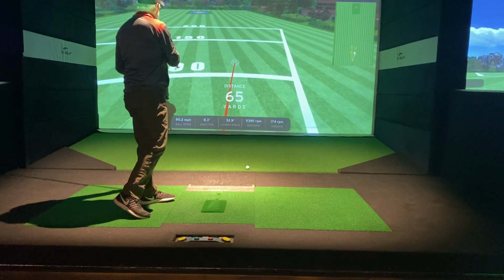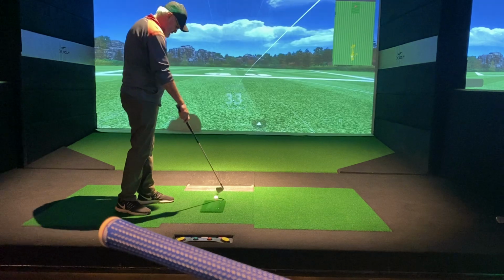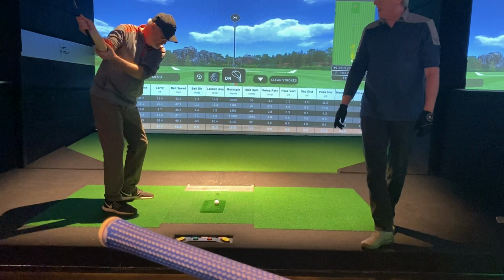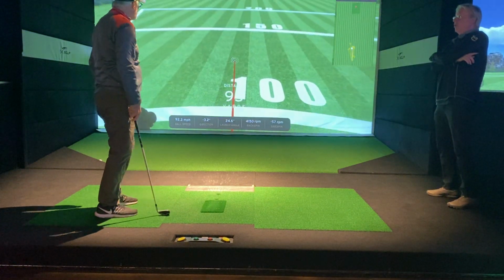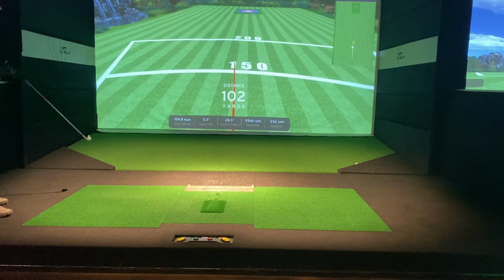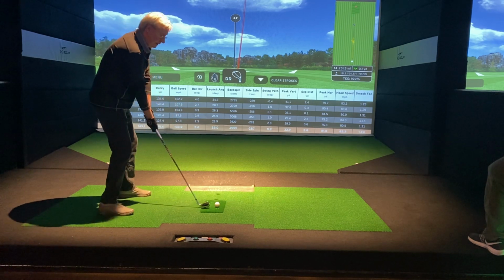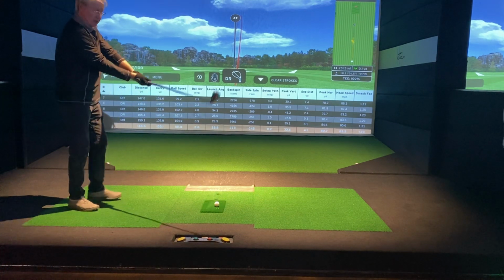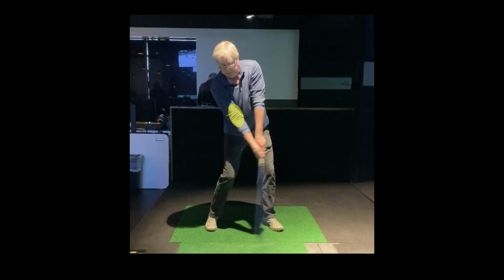Roger returns to winter’s practice 65 year old hits 170 pitching wedge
The whole point of winter golf is to practice practice practice. In this video we give you clues on how to do it correctly so you’ll improve scoring come spring.